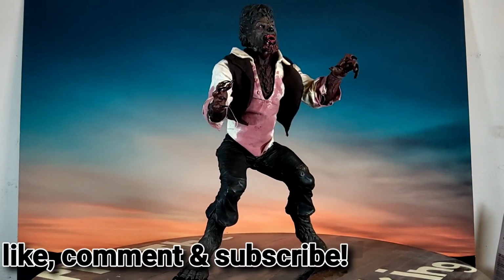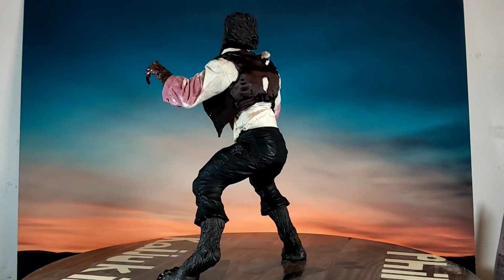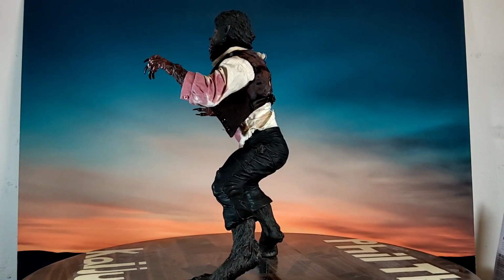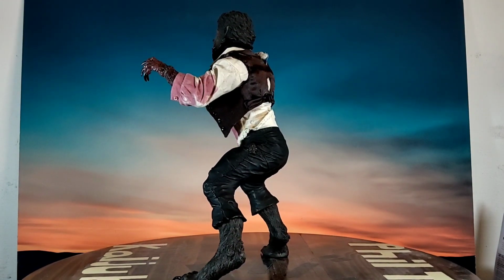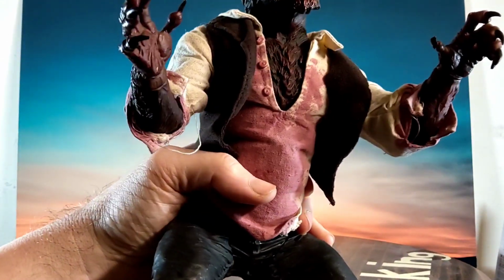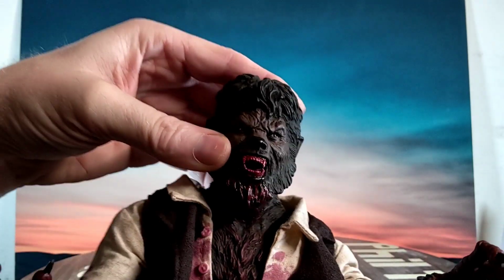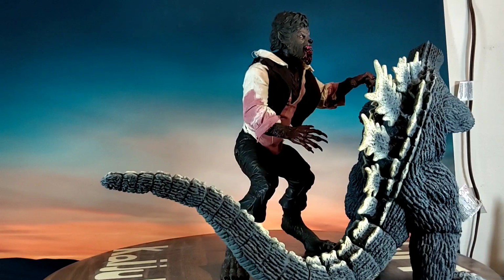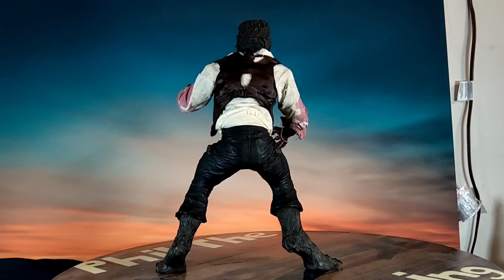off the beaten path! - Mezco Wolfman 2010 12" scale